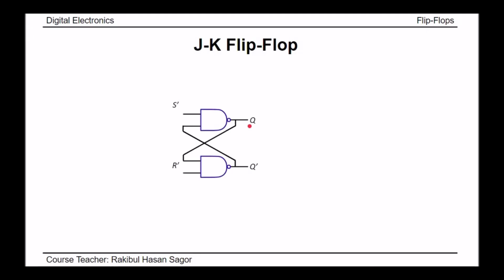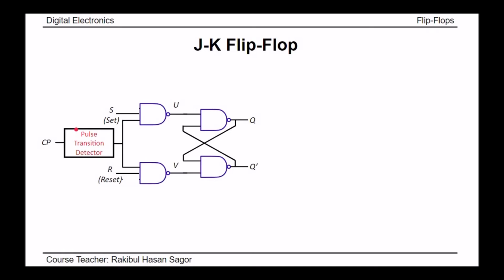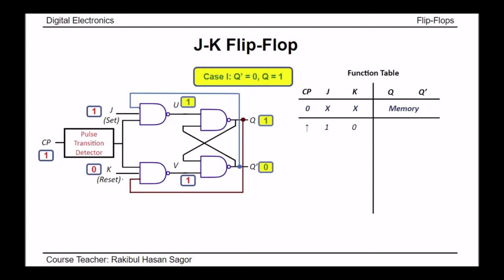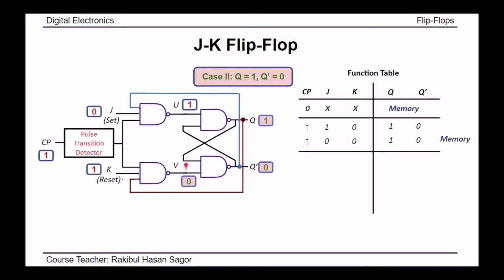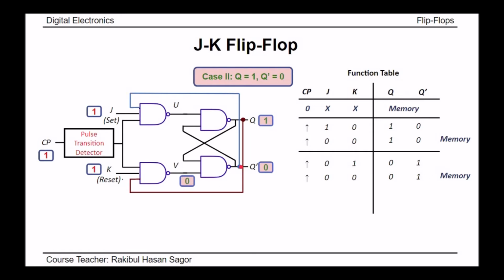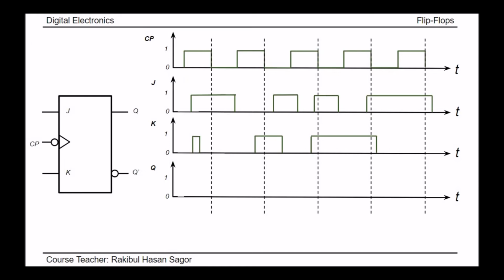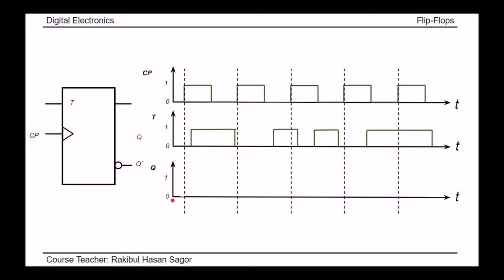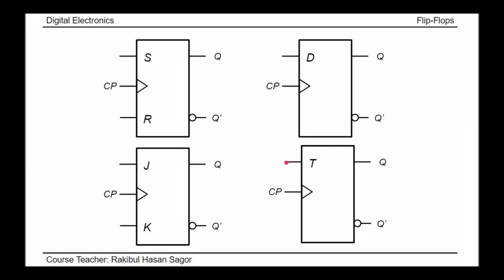2 Lecture 2 02 JK Flip Flop, T Flip Flop, D Flip Flop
Digital Electronics: Designing of JK Flip Flop, T Flip Flop, D Flip Flop